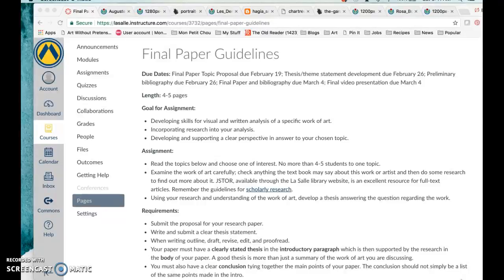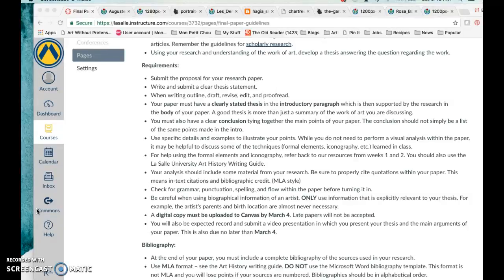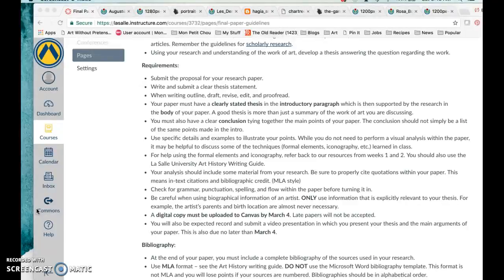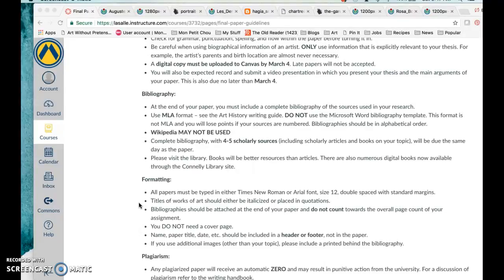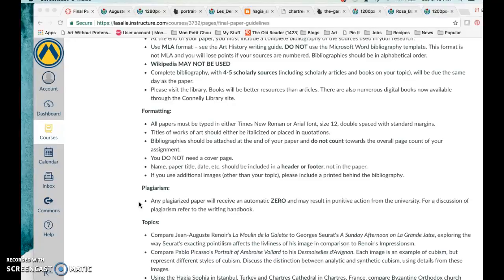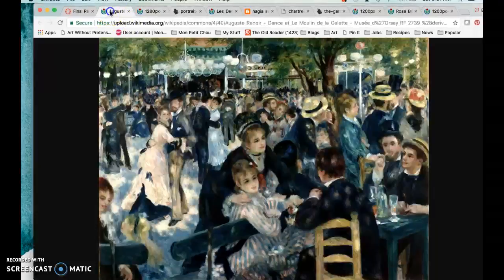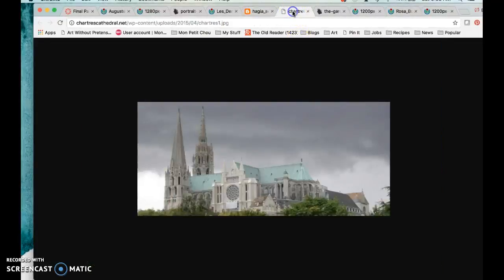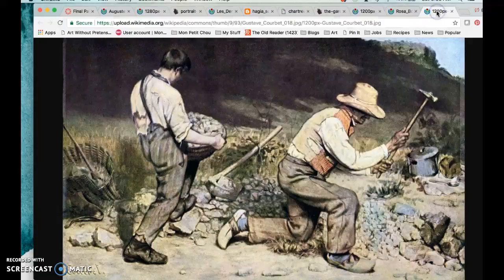Final Paper Guidelines